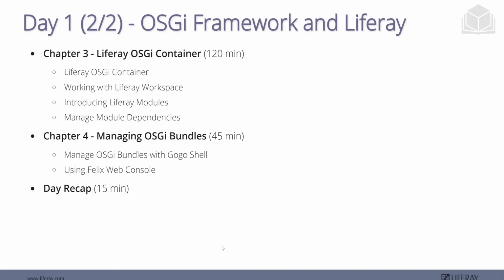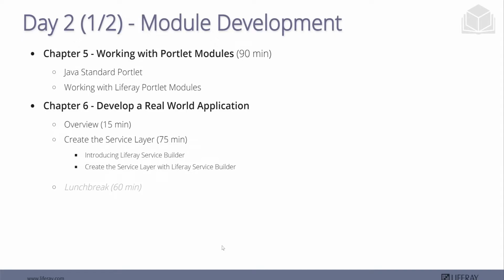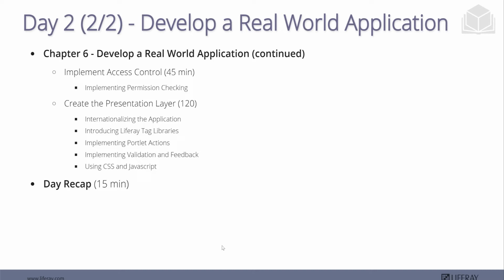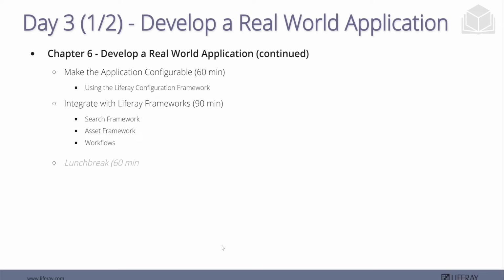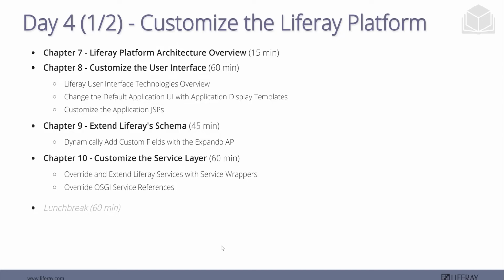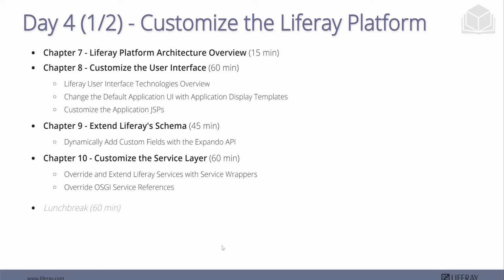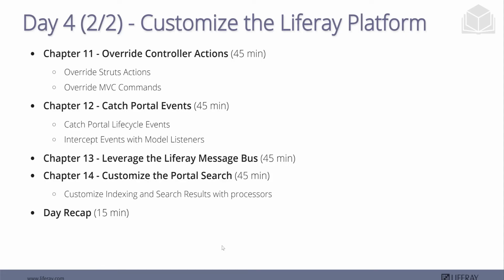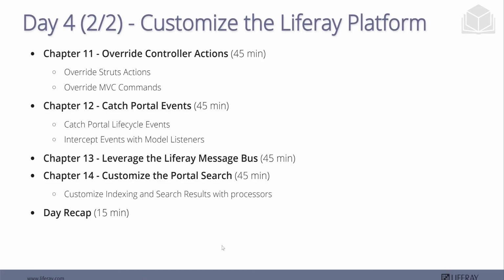Back End Intro